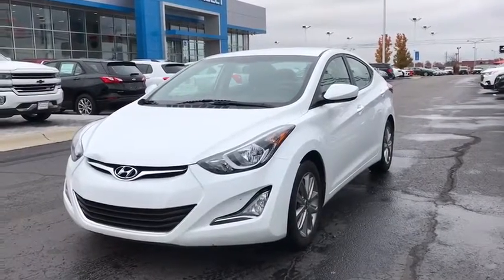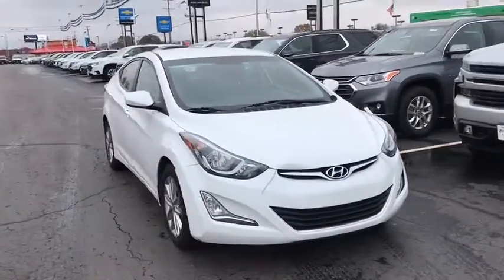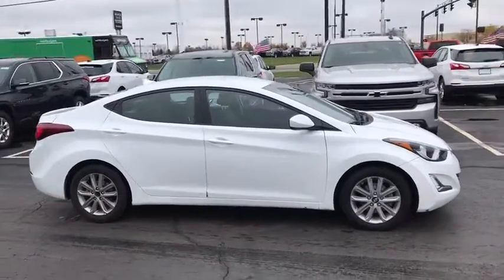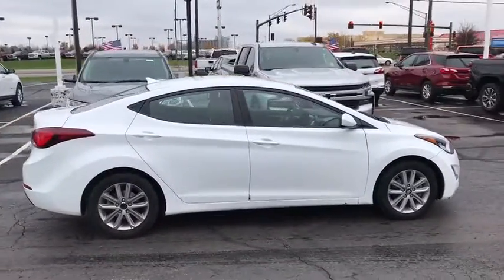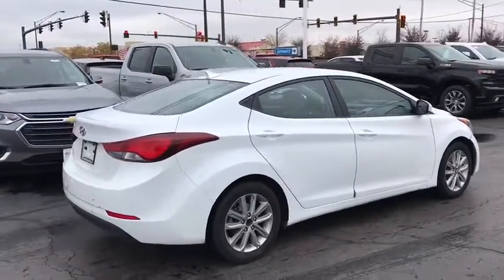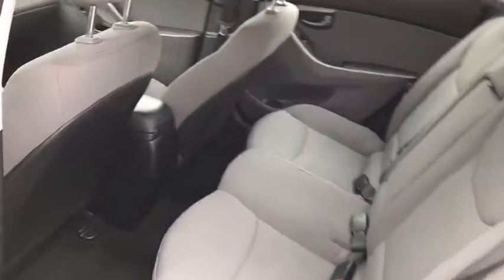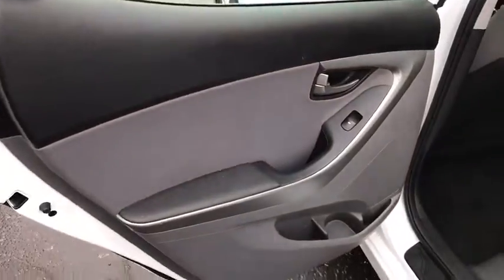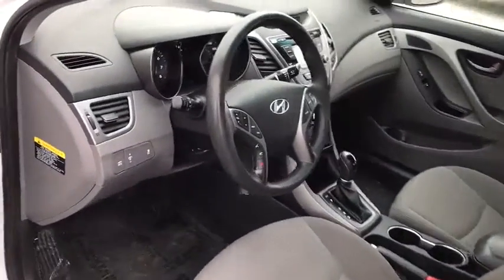2015 Hyundai Elantra Columbus, London, Springfield, Hilliard, Dublin, OH CJF265554A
Quartz White Pearl U 2015 Hyundai Elantra available in Columbus, Ohio at Mark Wahlberg Chevrolet. Servicing the London, Springfield, Hilliard, Dublin, OH area.

Clean CARFAX. 16 Alloy Wheels, 4.3 Touchscreen Color Audio Display, Automatic Headlamp Control, Bluetooth Hands-Free Phone System, Cloth insert door trim, Driver's One-Touch Auto Up Window, Fog Lights, Illuminated Ignition, Illuminated Vanity Mirrors w/Extensions, Option Group 02, Popular Equipment Package, Rear-View Camera, Sliding Center Armrest, Steering Wheel Audio Controls.brbrPriced below KBB Fair Purchase Price!brbrHyundai Elantra 2015 Quartz White Pearl 4D Sedan 1.8L I4 MPI DOHC 16V ULEV II 145hpbrbrbrPURE PRICED FOR A QUICK SALE! All vehicles come with a complete safety inspection, full detail, 1 FREE OIL CHANGE, free 100 point inspection, FREE TANK OF GAS with delivery of this vehicle. Price does not include tax, title, and license or dealer fee. Vehicle located at Mark Wahlberg Chevrolet. INTERESTED, BUT NOT READY YET? That is okay... we never want to rush you at Mark Wahlberg Chevrolet. SAVE THIS VEHICLE to your MyAutoTrader. You will be updated of any future price savings and specials. It is real simple... Click SAVE THIS CAR above the main vehicle photo on the right or look for the star. SIGNING UP IS FREE: At the top right corner of this page, LOOK for the MyAutoTrader logo. Click SIGN UP and you are in...YOU CAN THANK US LATER, BY BUYING YOUR NEXT VEHICLE AT MARK WAHLBERG CHEVROLET!brbrAwards:br  * 2015 KBB.com 10 Best UberX Candidates